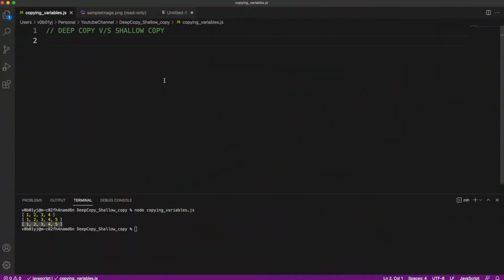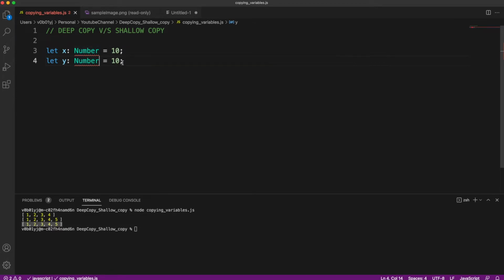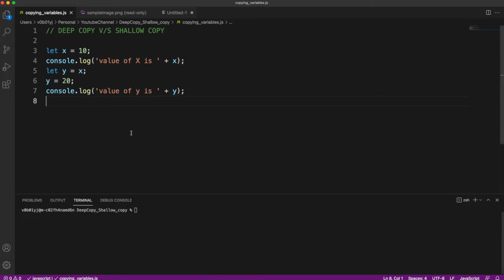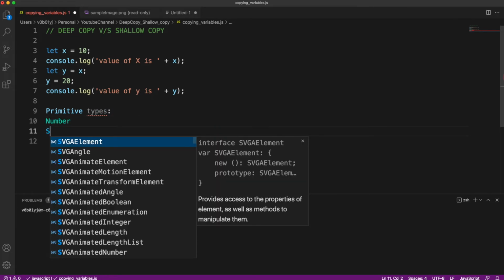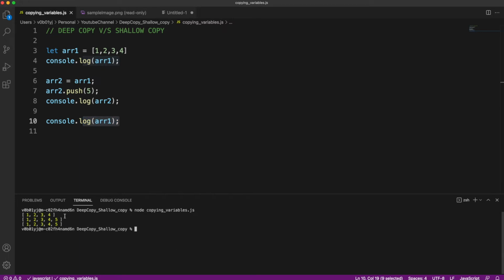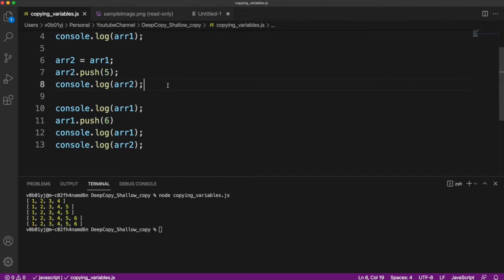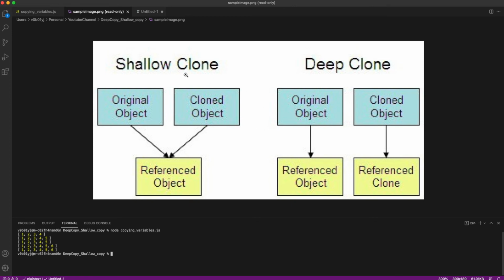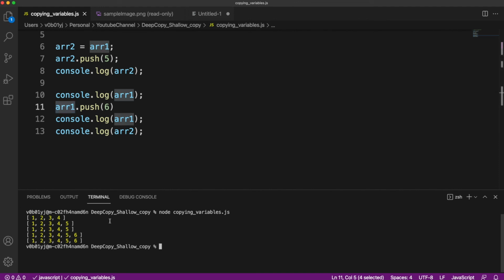Learn Most confusing JavaScript topic Deep copy - Shallow copy - (Ep - 1)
Join Uncommon Geeks community to discuss with other developers Copying a value of one variable to another is considered to be one of the most fundamental feature of every programming language. But in JavaScript Interviews, even today, most candidates face difficulty in answering questions of deep copy and shallow copy. In this video series, I will explain each and every concept of deep copy and shallow copy. So, after watching this, in all of your future interviews, you will be able to answer all questions of deep and shallow copy.